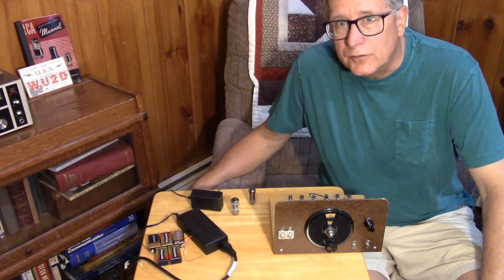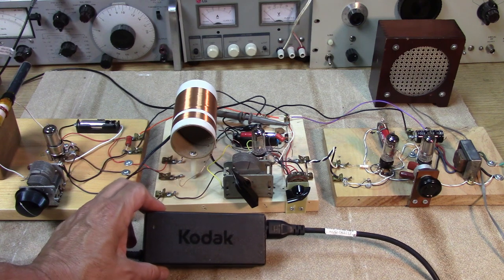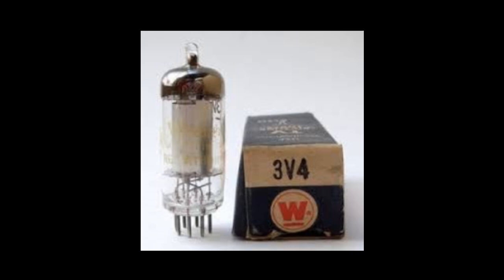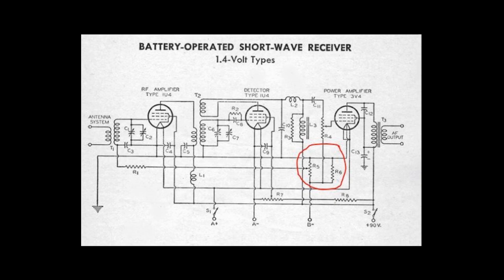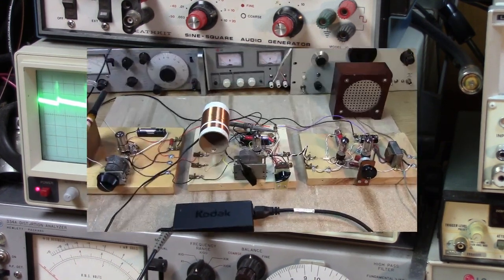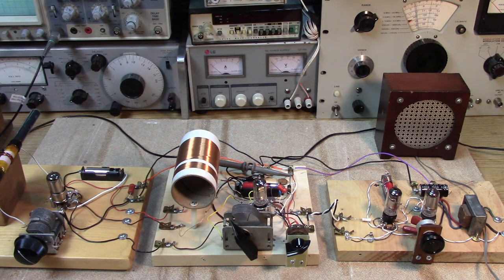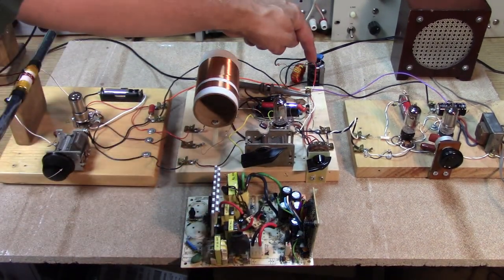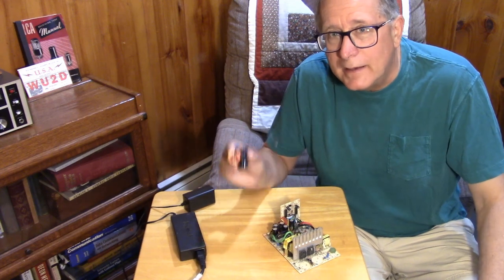Tube Power Shock!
Light-em up! Here is a Tube Power primer that covers the basic voltages and current requirements for the Filament, Bias Supply and The B+ for Common Radio and Audio Amplifier Projects. Lets tame those switchers for valve supply use.